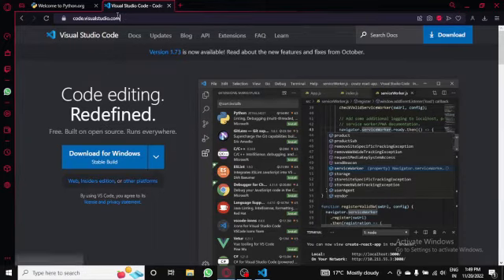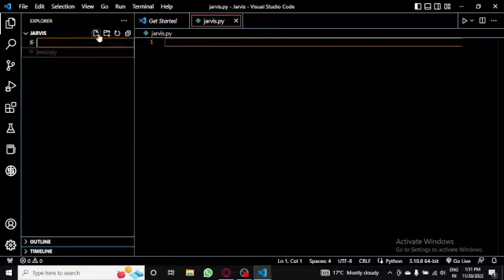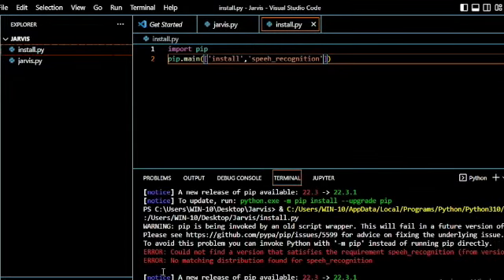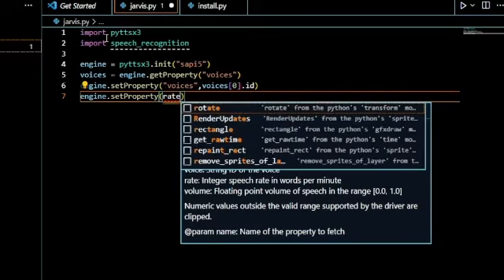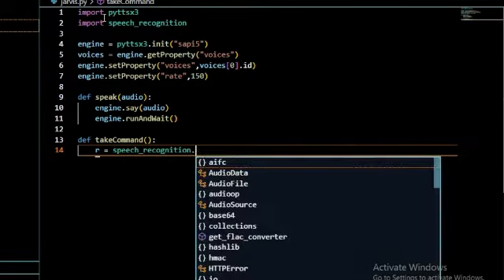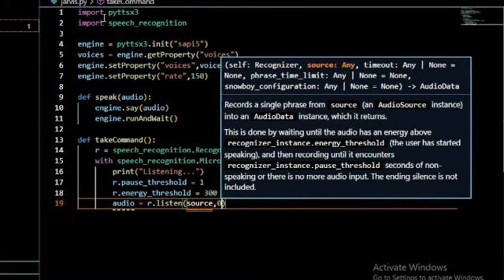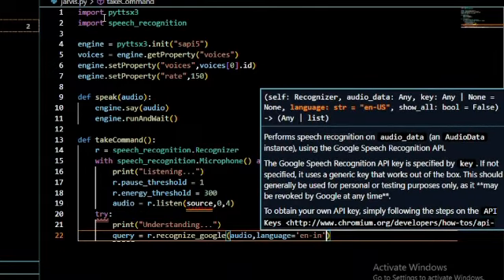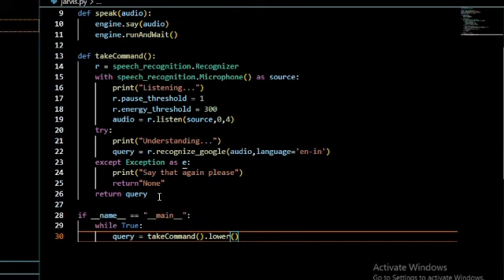Introduction - A.I Assistant | Python Jarvis | how to make jarvis in python | Reef Coderz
Introduction - A.I Assistant  | Jarvis Python  | how to make jarvis | how to make jarvis in python |

Hey Guys
Welcome Back To Your Channel.
Source Code :- Comming Soon
how to make jarvis python,
python jarvis,
jarvis,
jarvis in python,
python jarvis,
Reef Coderz,
reef coderz  jarvis,
jarvis using python,
how to make ai,
jarvis project,
how to make ai like jarvis,
how to create jarvis,
python projects advanced,
how to make jarvis at home,
python jarvis,
kaushik shrestha,